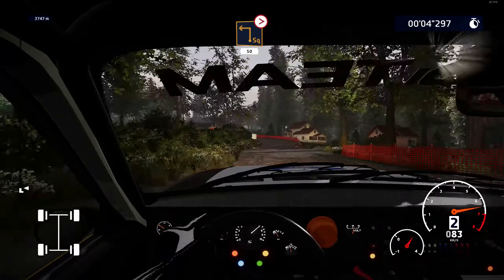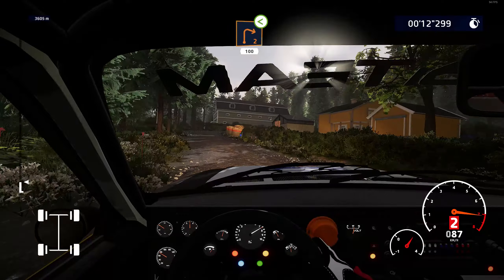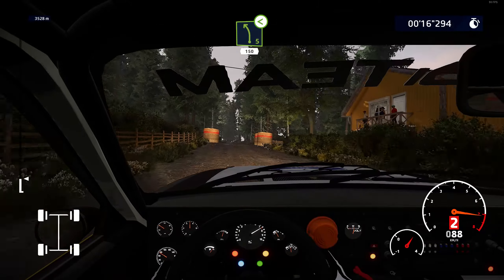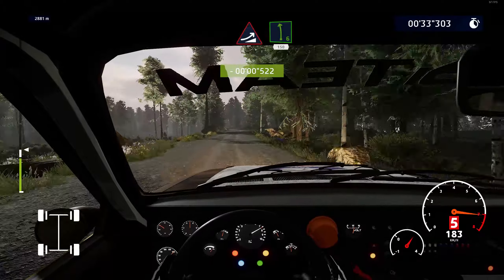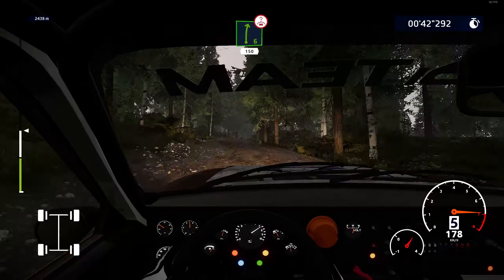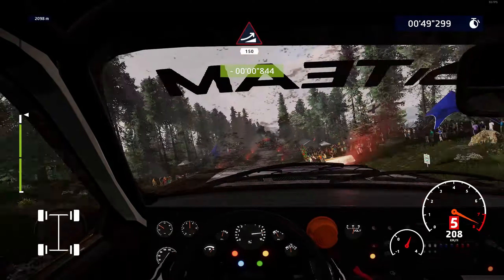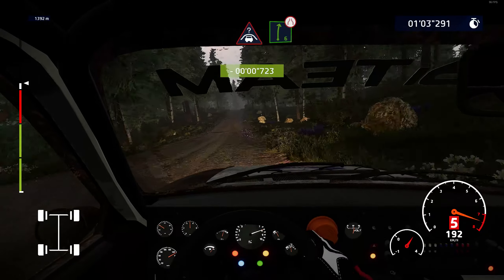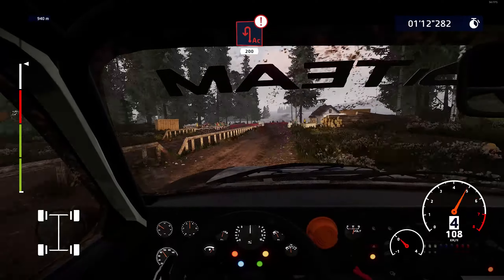WRC 10 FIA World Rally Championship | Audi Quattro A2 | Rally Finland Shakedown!